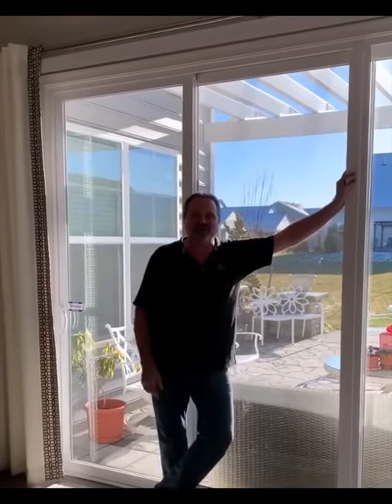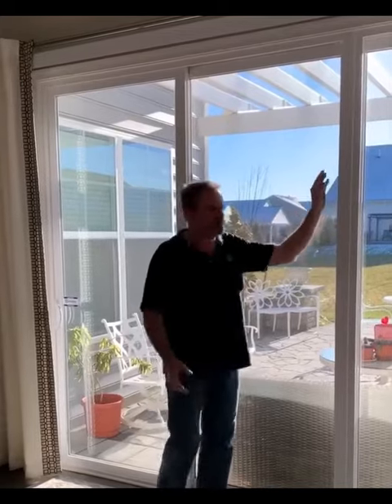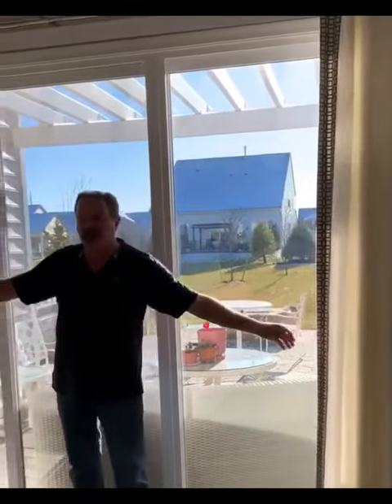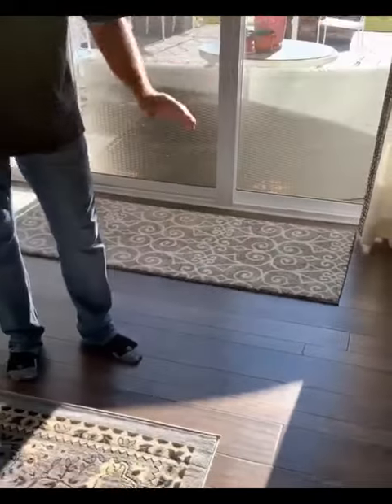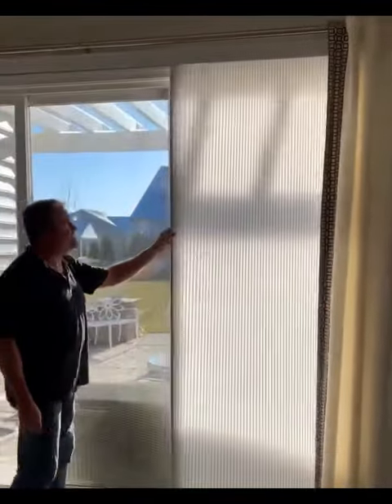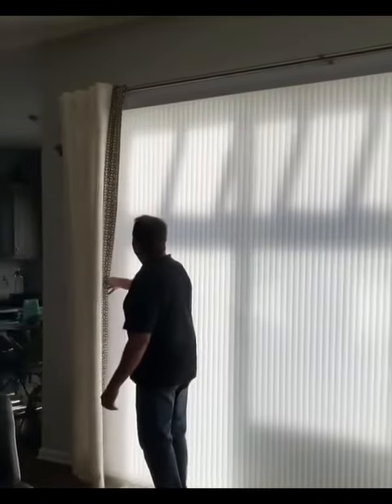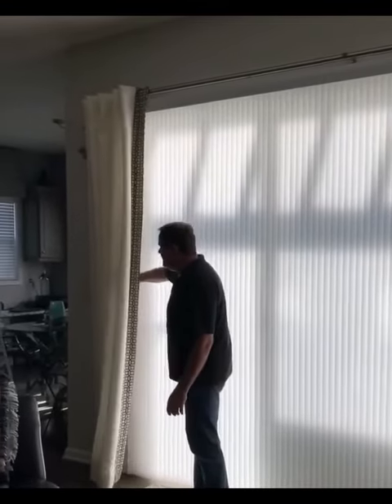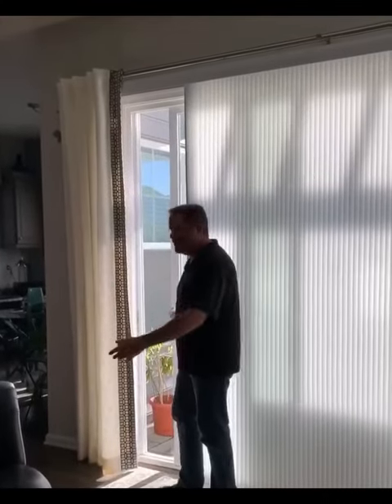Sliding Door Blinds | Hunter Douglas Duette® Honeycomb Shades w/ Vertiglide™ — Monmouth County, NJ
This client wanted a shade that was able to be hidden when not being used. Talk about the best of both worlds in the window treatment business - a shade and drapes! The Duette® Honeycomb Shades with Vertiglide™ operating system is great for keeping your floor & furniture protected. Also, to keep the heat out in the summer & the cold air out in the winter. Enjoy your tip of the day! ☀️❄️ This project includes...

Rosen Decorators
Window Treatments & Home Decor